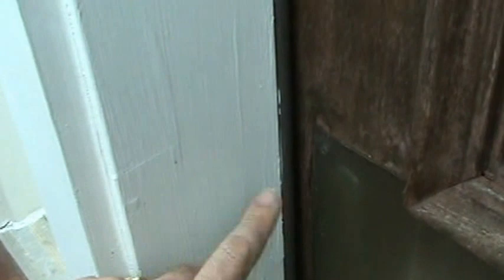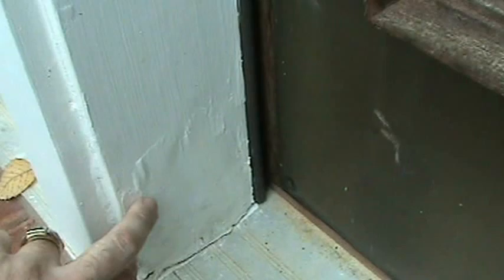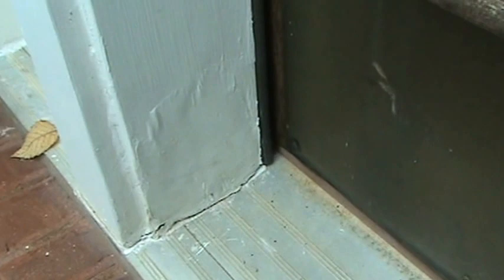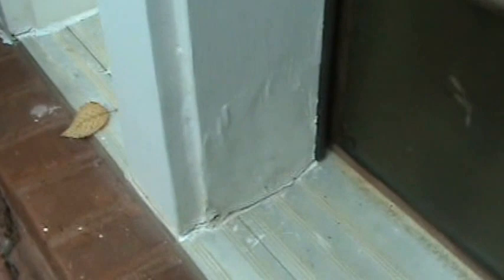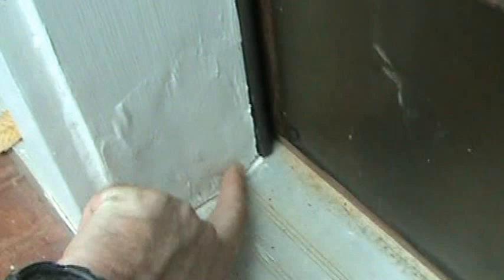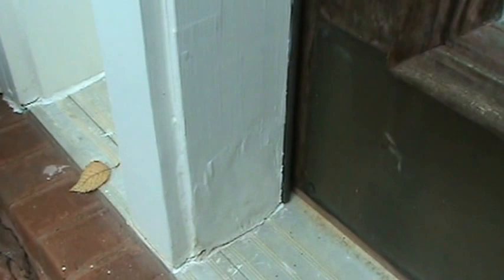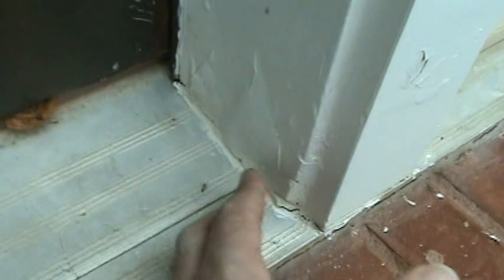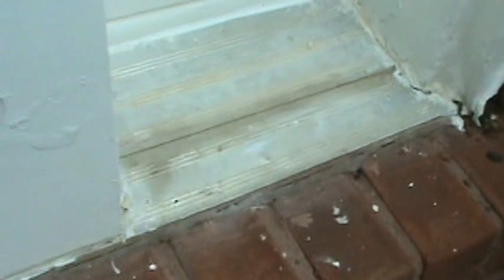Why HandyANDY doesn't use Epoxy on Repairs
HandyANDY gets this question all of the time...why repair door frames...isn't it better to use epoxy or putty to patch the rot? Here's the answer in video form. NO...always cut out the rotted portions and replace with new material. Make sure the replaced material is primed on all edges. Find the source of the water intrusion and either flash or caulk & paint with premium materials.

If you're a homeowner, you'll find as we do, that most contractors or painters lack the skills to make these type of repairs...so they use Bondo, epoxy or similar putty type products to seal the area smooth and repaint.  The home pictured is a $600k home in Alpharetta and the repairs were made about 3 years ago.

HandyANDY is making a number of repairs to this home over time and will be repainting the trim with 2-coats of hand-applied Duration paint.